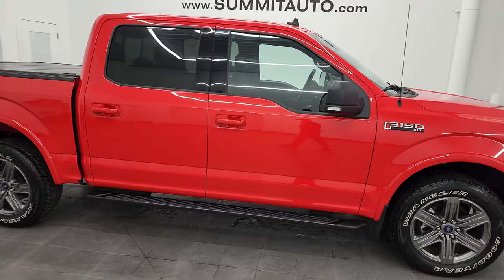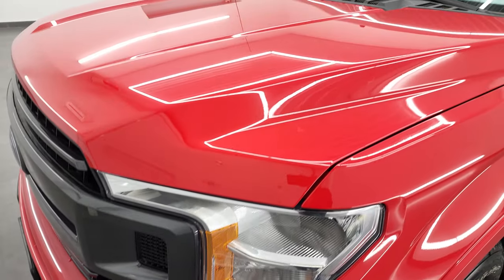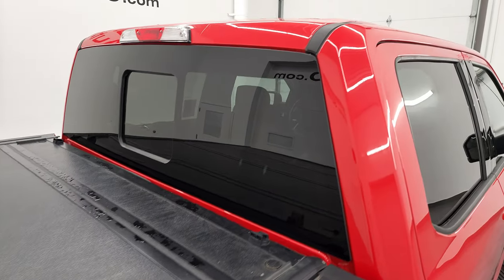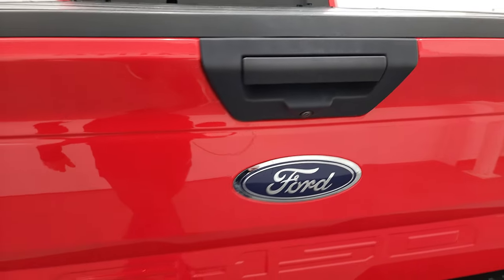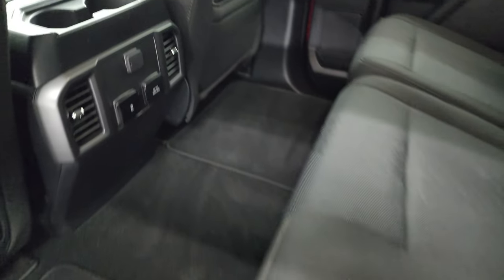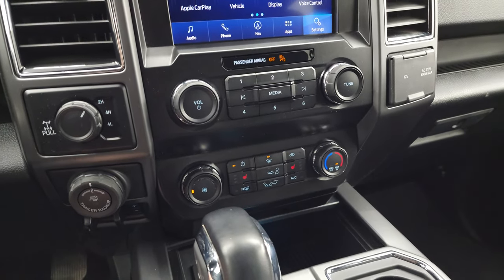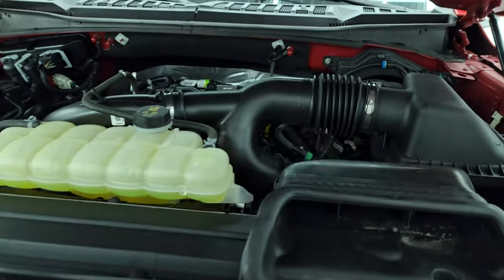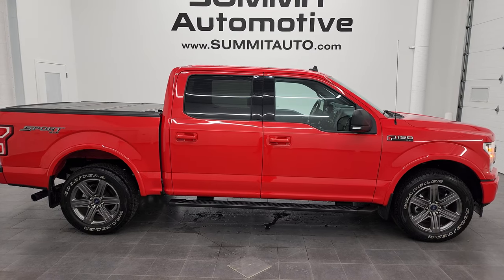2020 FORD F150 CREW SHORT XLT SPORT RACE RED 2.7L ECOBOOST 4K WALKAROUND 13303ZA SOLD!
This 2020 FORD F150 SUPERCREW SHORTBOX XLT SPORT IN RACE RED CLEARCOAT FOR SALE IN FOND DU LAC OSHKOSH WISCONSIN 54935 is the vehicle we did walk around review of today.

Thank you for checking out this video of this 2020 FORD F150 SUPERCREW SHORTBOX XLT SPORT IN RACE RED CLEARCOAT FOR SALE IN FOND DU LAC OSHKOSH WISCONSIN 54935

STOCK: 13303ZA
PRICE: $39,999
MILES: 15,168
MAKE: FORD
MODEL: F150
VIN: 1FTEW1EPXLKE70240
LOCATION: FOND DU LAC OSHKOSH WISCONSIN, 54937 TRUCKS ON 41

CLEAN TITLE HISTORY! CLEAN CARFAX! 2.7 Liter DOHC Turbocharged V6 Engine, 325 Horsepower, Full Four Door Crew Cab, Short Box 5 1/2 Foot Shortbox, XLT Package, Sport Appearance Package, 10 Speed Automatic Transmission, Automatic Transmission Center Console Shifter, Turn Dial 4x4 Four Wheel Drive 4WD, Factory GPS Navigation System, Reverse Backup Camera Rearview Camera, Start / Stop Technology Start/Stop, Dual Power Heated Seats, Black Ebony Cloth Seats, Bucket Seats, Factory Hard Plank Tonneau Cover, Full Towing Package with Receiver Trailer Hitch, Wiring and Transmission Cooler Tow Package, Factory Brake Controller, Pro Trailer Backup Assist System, 6600 Gross Vehicle Weight Rating, Heated Power Mirrors with Built-in Directional Signals, Advancetrac with Roll Stability Control Traction Control, 3.55 Gears with Electronic Locking RR Axle, Goodyear Wrangler All Terrain 275/55 R20 Tires, 20 Inch Rims Premium Wheels, Painted Alloy Rims Premium Wheels, Four Wheel Disc Brakes, Factory Painted Stepbars, Line-x Spray-in Bedliner, Bedrail Covers, Fog Lights, Reverse Sensors, Securicode Driver Side Doorcode Keyless Entry, Easy Fuel Capless Fuel Fill, Locking Tailgate, Chrome Tipped Exhaust, Fender Flares, AM / FM Radio Tuner, Sirius/XM Satellite Radio Capabilities Sirius / XM, Sync 8" Touchcreen Radio, FordPass Feature, Microsoft SYNC System with Bluetooth, Hands-Free Audio System Blue Tooth, Android Auto Compatible, Apple Car Play Compatible, USB Jack Portable Audio Connection, Keyless Entry with Factory Remote Start, Power Sliding Rear Window Rear Window Defroster, Adjustable Height Seatbelts, Driver and Passenger Front Air Bags, L.A.T.C.H. Child Safety System, Side Curtain Air Bags SRS Safety Restraint System, Multi-Function Steering Wheel Controls, Compass, Outside Temperature Display and Mileage Display, Rear Audio Controls, Factory Floormats, Air Conditioning AC, Cruise Control, Power Locks, Power Windows, Automatic Headlights Autolamp, Tilt/Telescope Steering Wheel, 110V / 400W Auxiliary Power Outlet, 5 Year / 60,000 Mile Remaining Powertrain Factory Warranty, Whichever comes first, Race Red, CLEAN AUTOCHECK! Very very clean inside and out! This is one of the sharpest

STOCK: 13303ZA
PRICE: $39,999
MILES: 15,168
MAKE: FORD
MODEL: F150
VIN: 1FTEW1EPXLKE70240